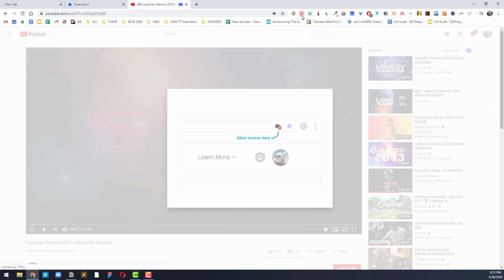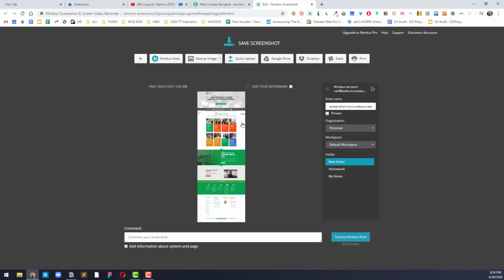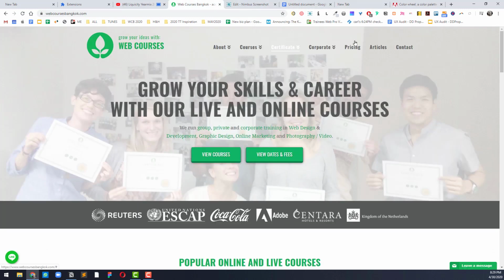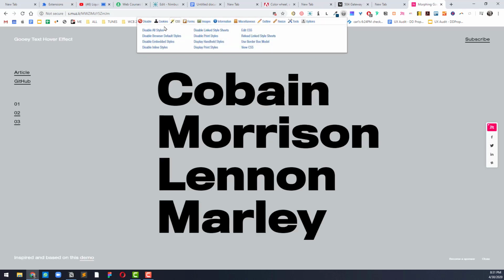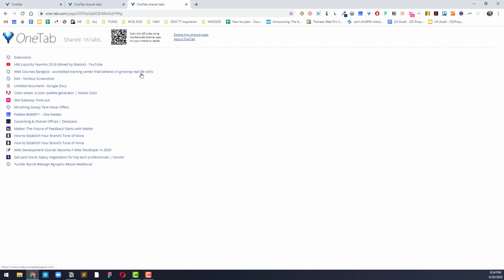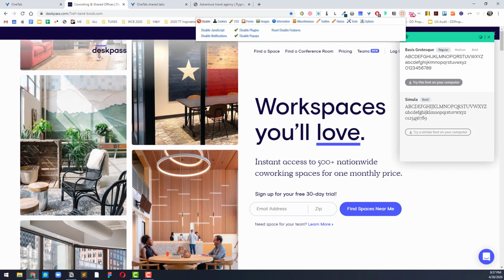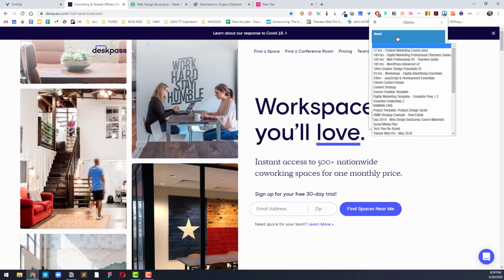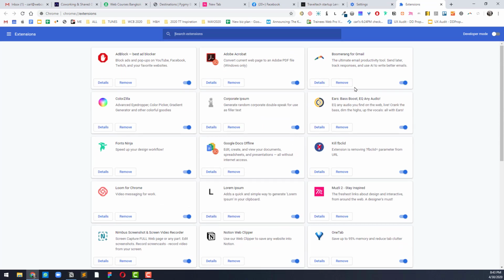WCB Productivity Tip for Chrome Extensions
Carl takes you through his generous list of extensions he uses on a daily basis. He hopes that it will help!

Ears: Bass Boost, EQ Any Audio!